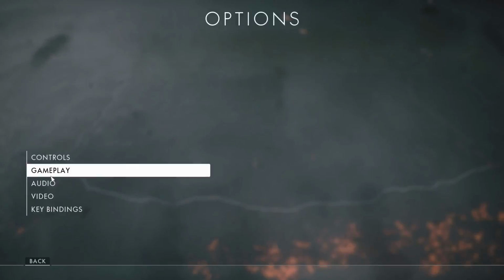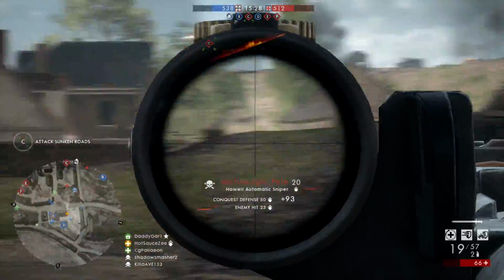Which FOV is the best? Low FOV vs High FOV.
Which FOV is the best? Why is there even an FOV setting in certain games? In this video I run through low FOV vs high FOV and give you several pros and cons to each option. Like many things within the gaming world, Field of View or FOV is subjective so you'll have to experiment with different settings to see which you like more. Many people recommend somewhere around the 90 Hdeg mark for a 16:9 aspect ratio as it's a pretty happy medium.

My name is HotSauceZee and I appreciate you checking out the video!

Also feel free to follow what else I'm up to! I've got a podcast, Instagram and more!